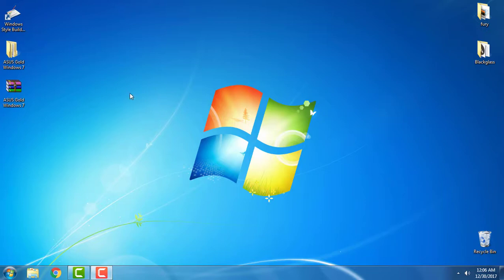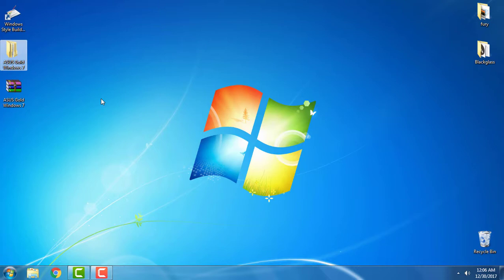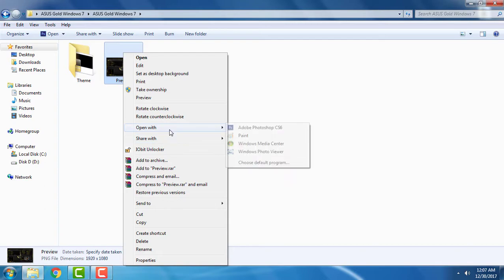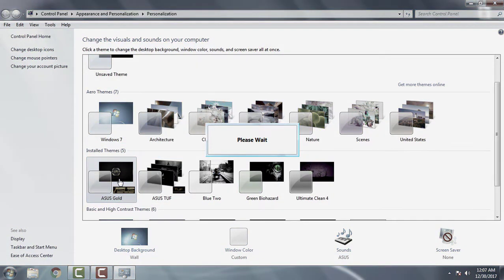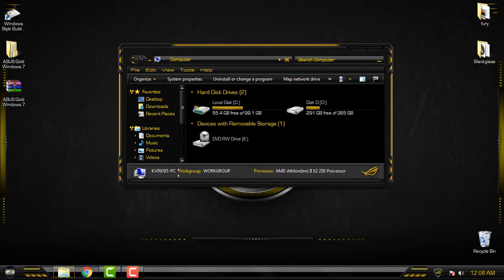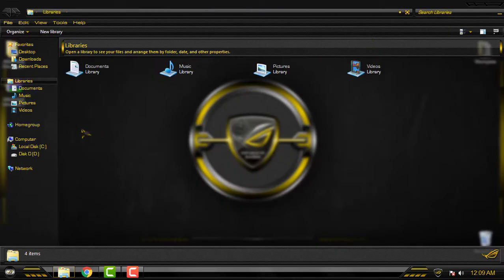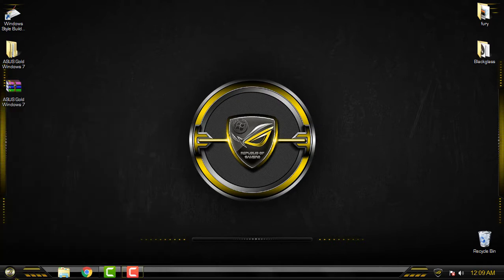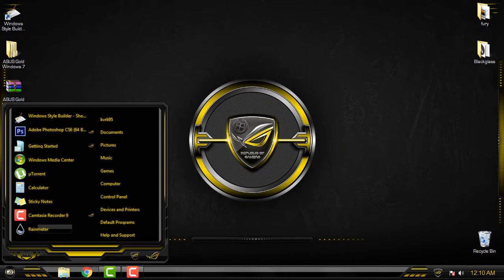Windows 7 theme ASUS gold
Theme Credits
-One Man Army creator of the theme